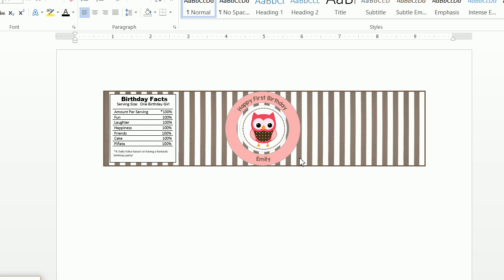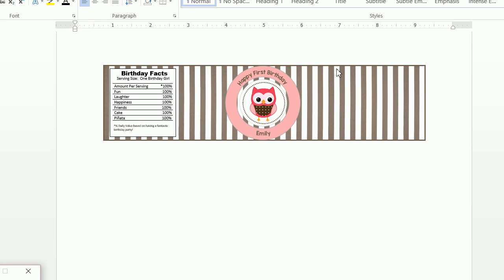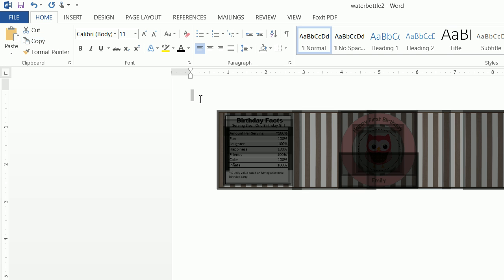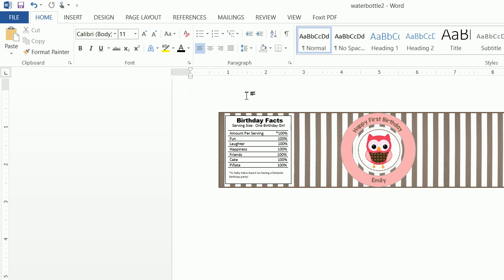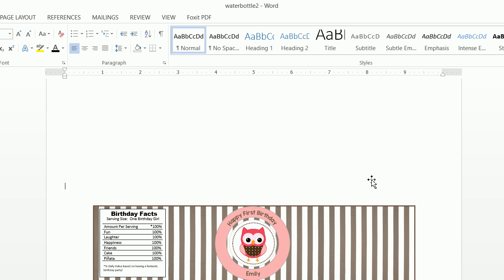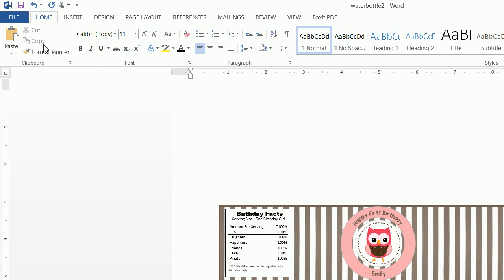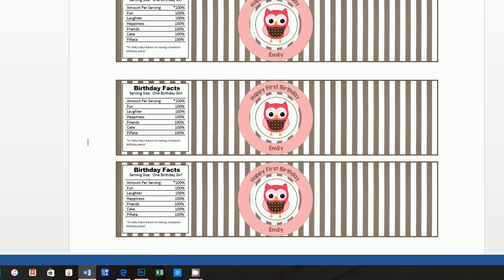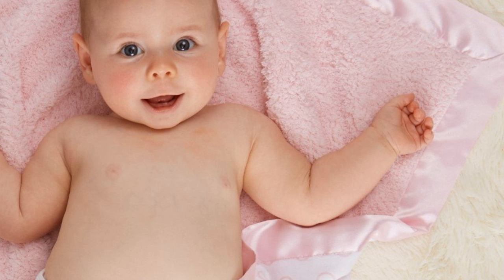How to copy label or tag and paste for multiple labels on a page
I've had a number of questions on how to copy and paste a label you created to allow many labels on a page, this quick video shows you how to do it.